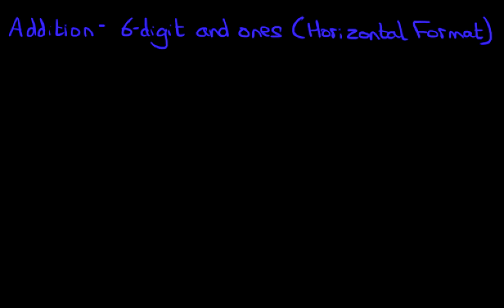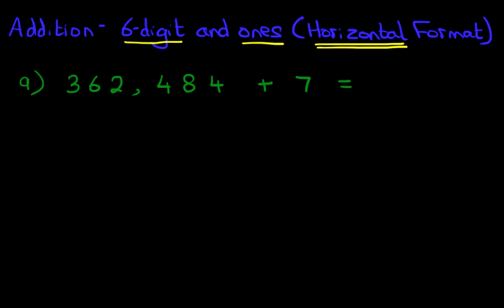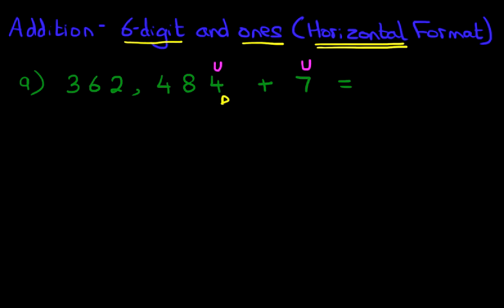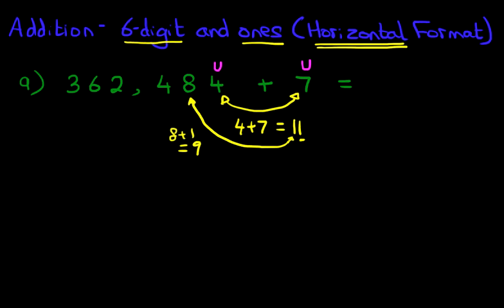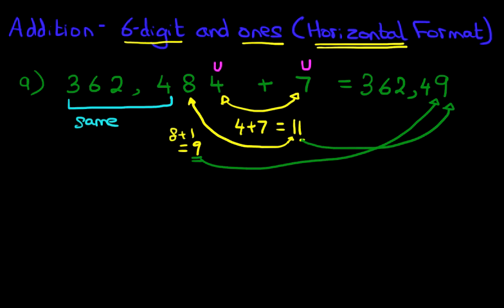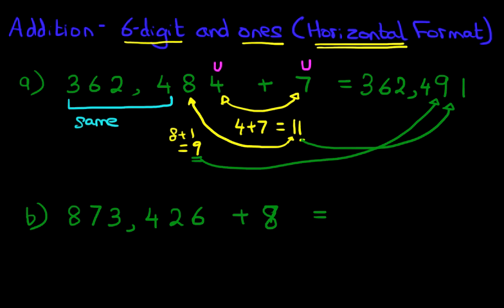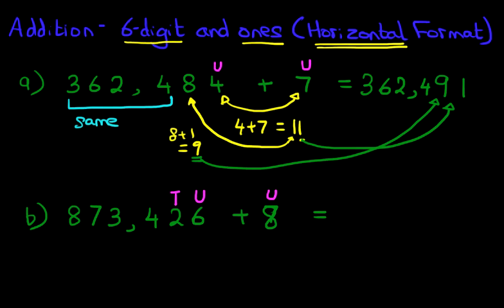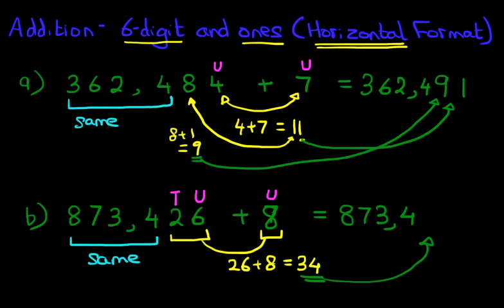Addition (6-digit and 1-digit numbers) - Horizontal Format